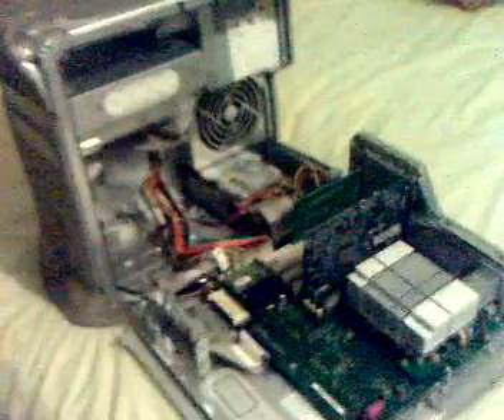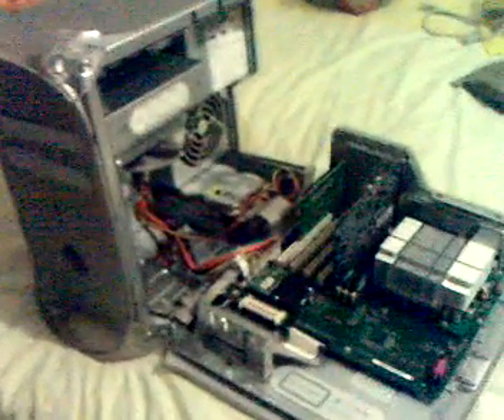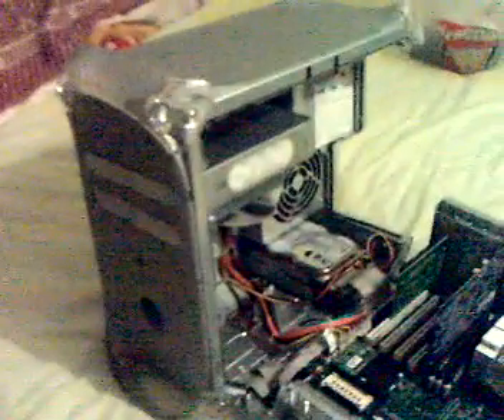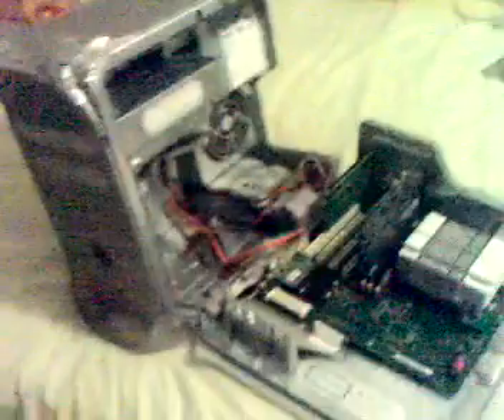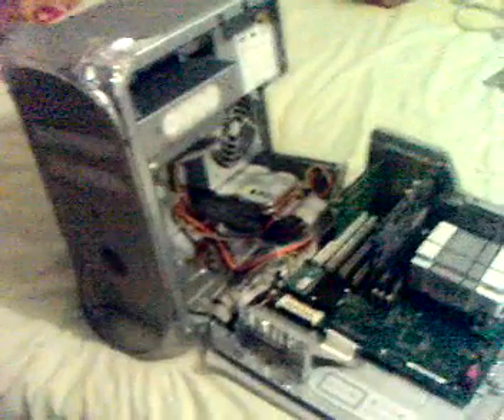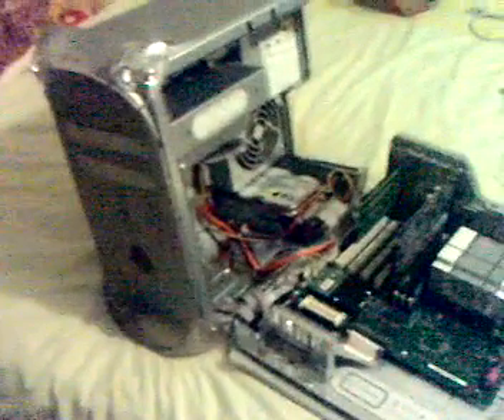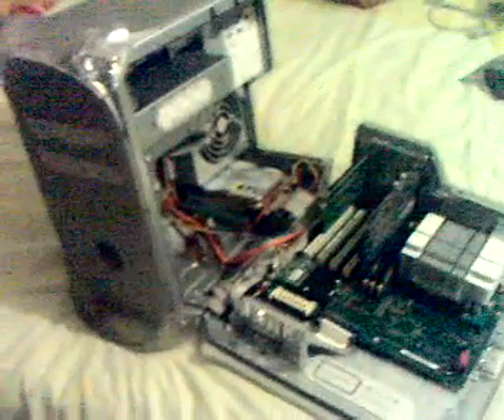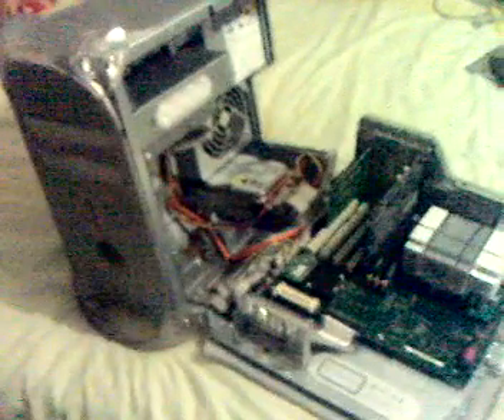Apple Powermac G4 QuickSilver CD DRIVE UPGRADE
In this video I show you a step by step guide how to upgrade/change the CD/Optical Drive from a Apple Powermac G4 Quicksilver Mac.